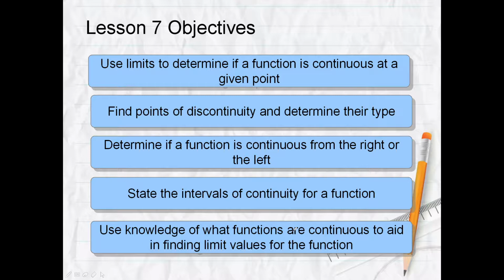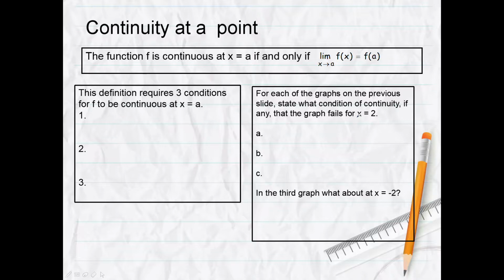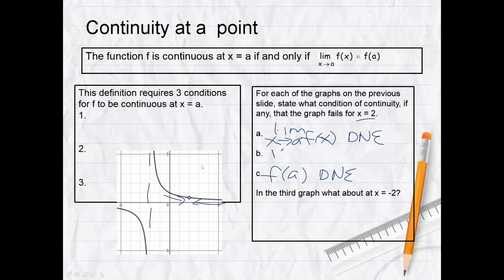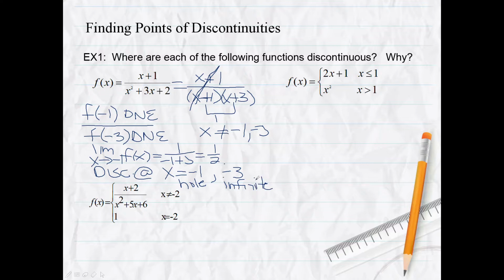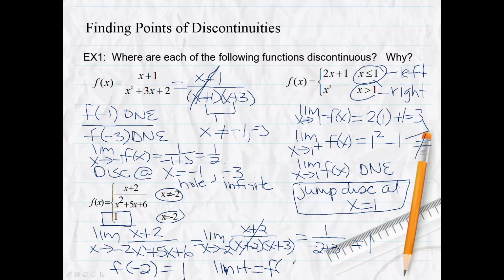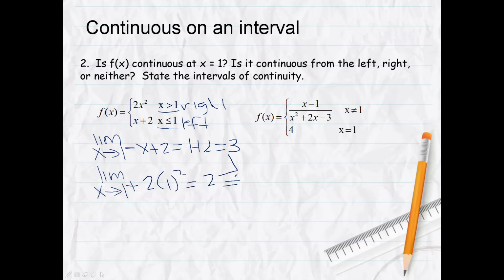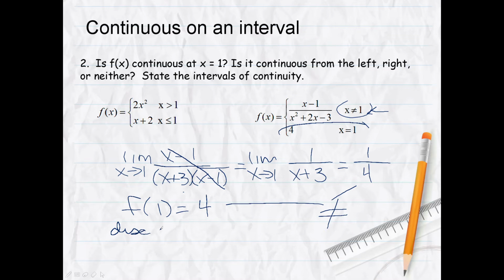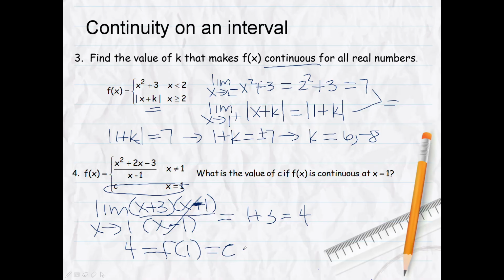Continuity - Limits lesson 7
In this video we will define continuity, learn how to use limits to determine if a function is continuous at a point, and to determine the intervals upon which a function is continuous.